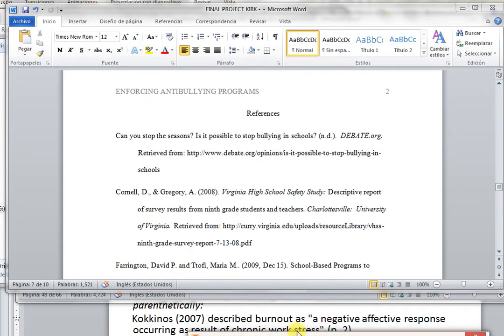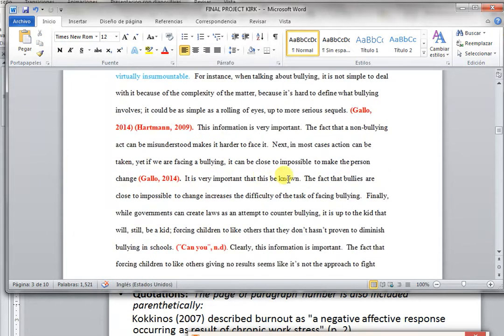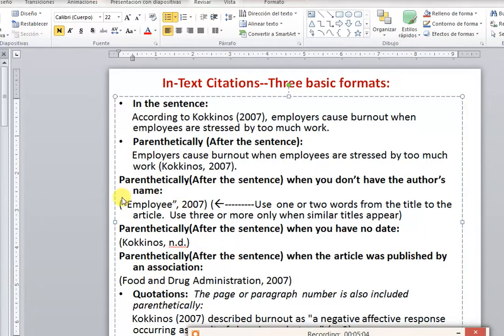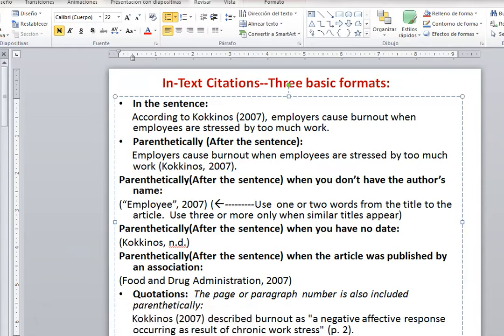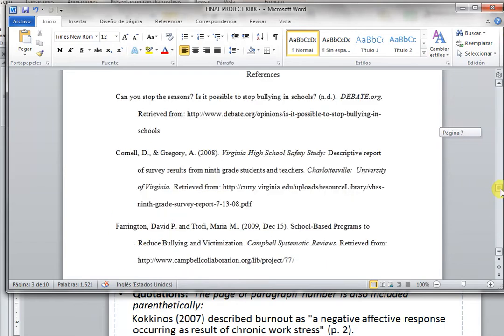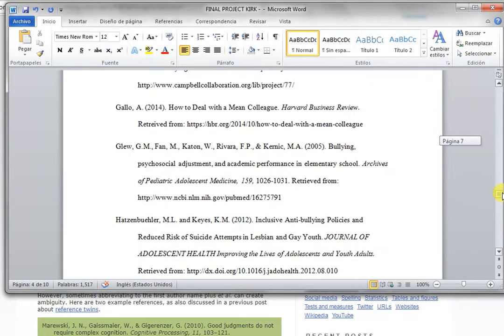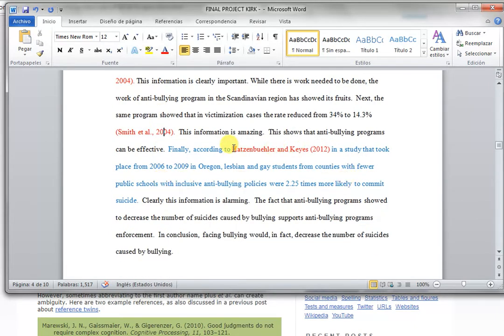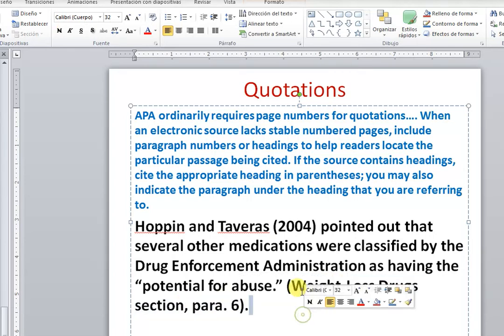How to Do In Text Citations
How to do In Text Citations for a paper in APA style.  This material is for Kirk Adams' Academic Writing class.